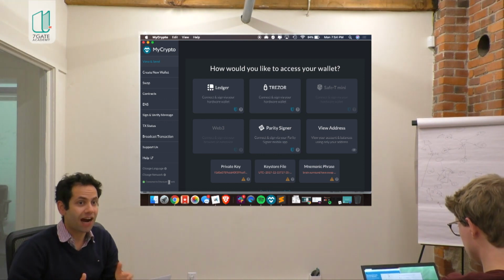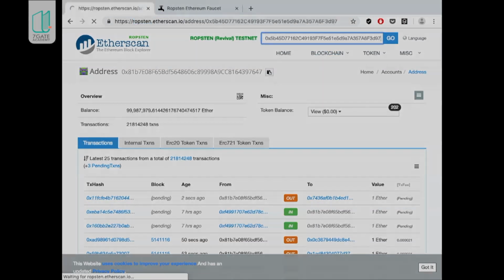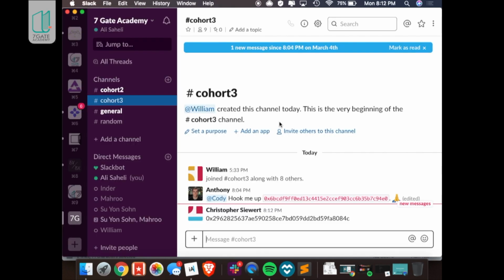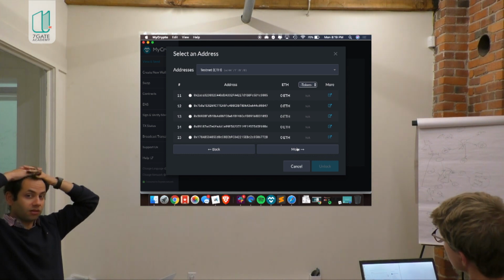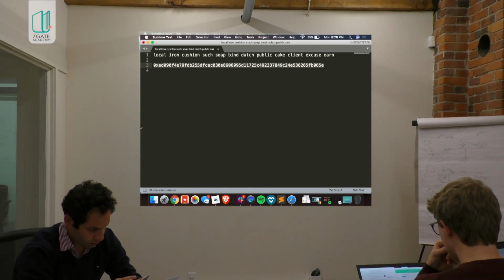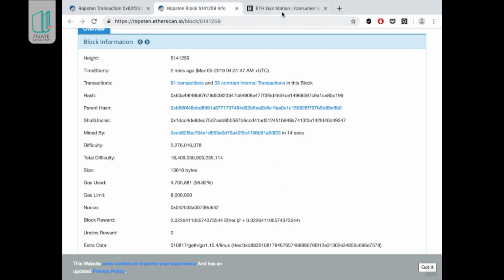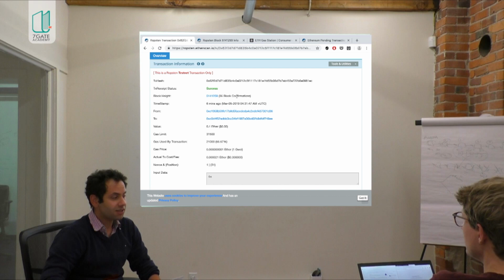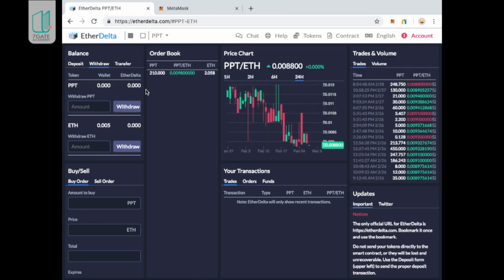Blockchain for Developers, Session 1/19 Intro to Blockchain part 2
This course is designed to help developers gain more technical knowledge on Blockchain technology. This video is session 1 of a 19 session course

In this video you will learn to create wallets and run transactions.

5:49 In class activity starts for creating wallet
35:15 Hardware Wallets
44:15 How to buy and sell cryptocurrencies